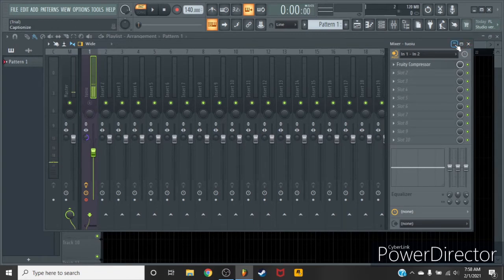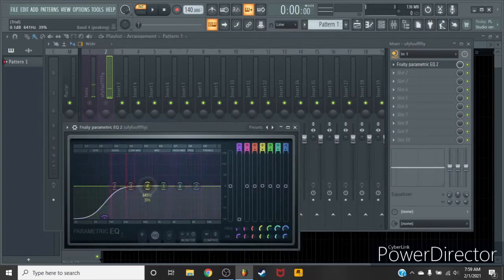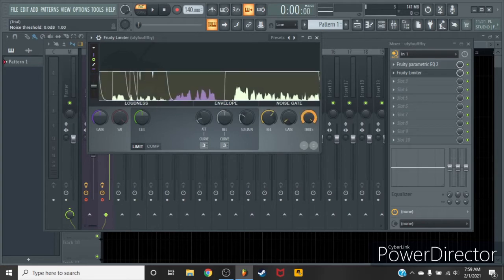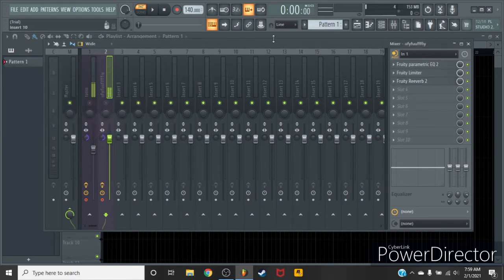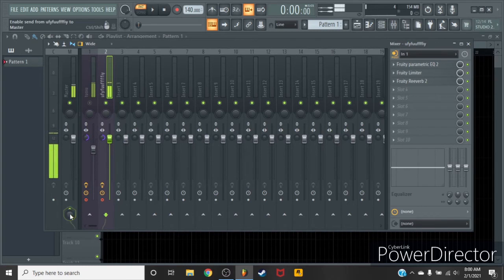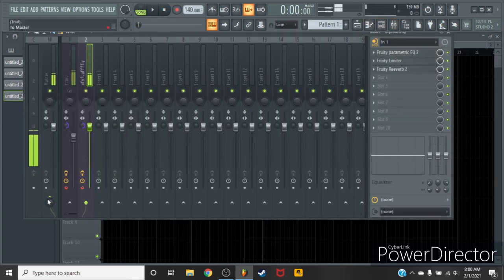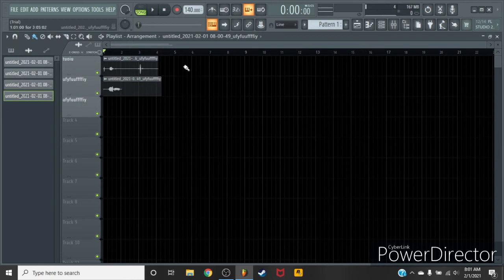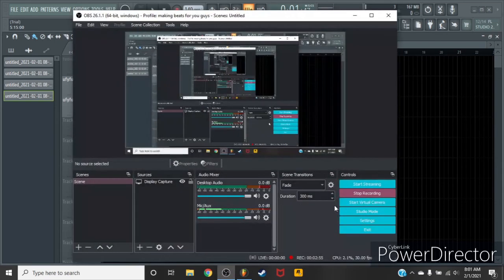how to turn off direct monitoring in FL studio 20 & how to edit vocals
yeah, i gte i was fucking alot, deal with it